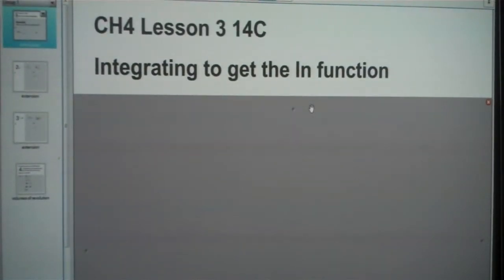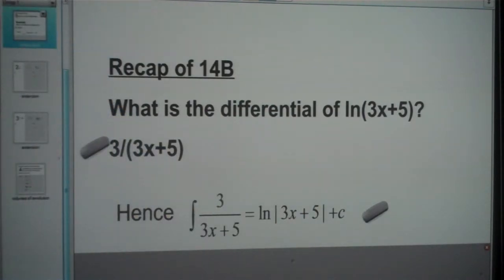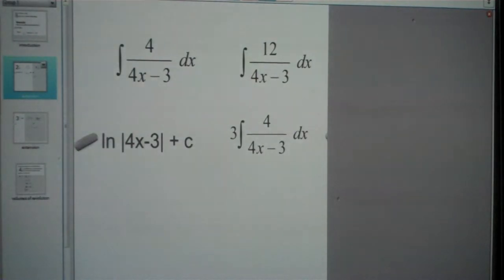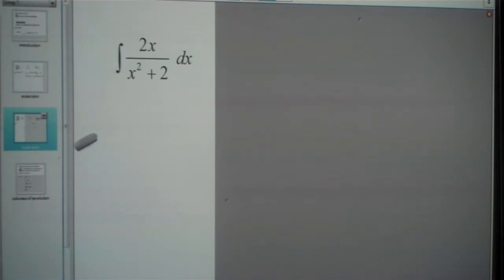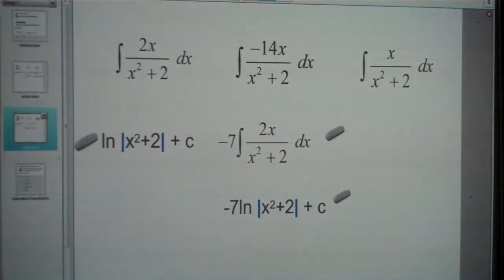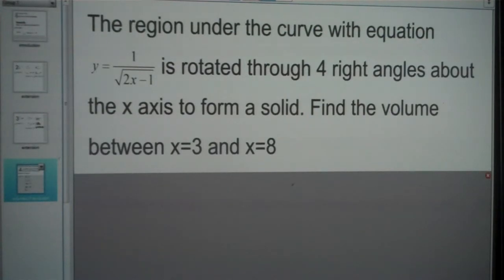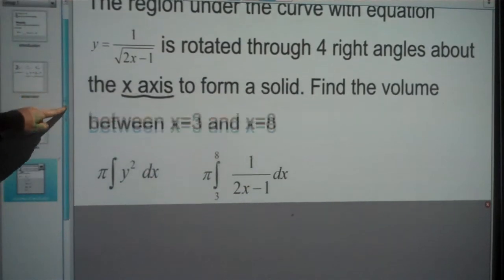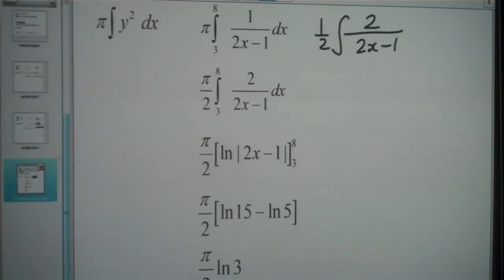AICE 2 Lesson 4.3 Integrating to get the log function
Integrating to get to the log function